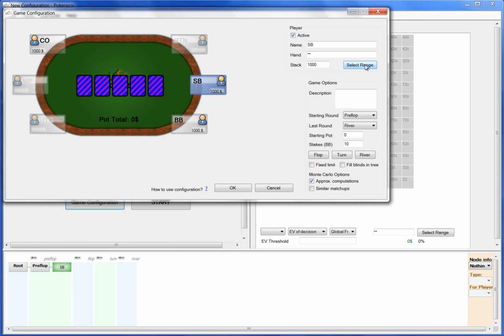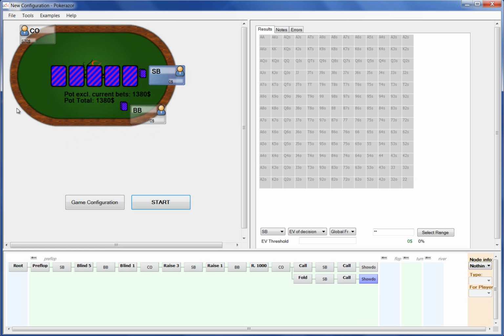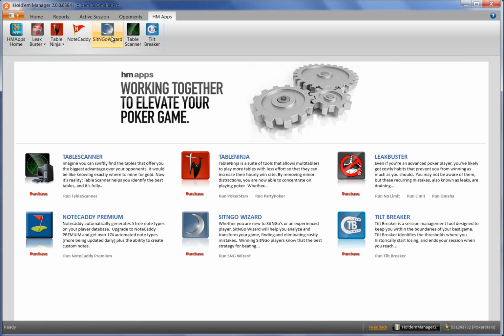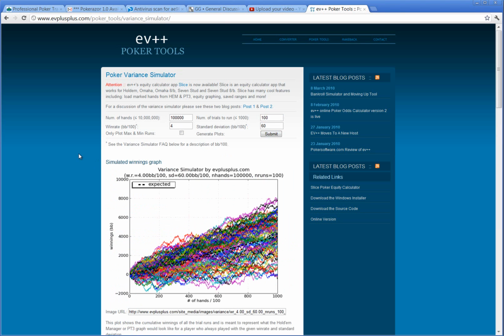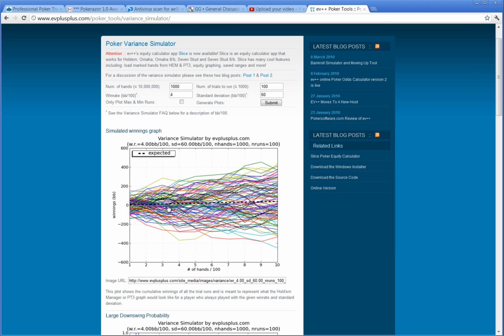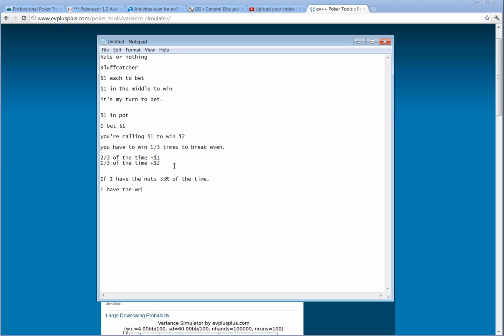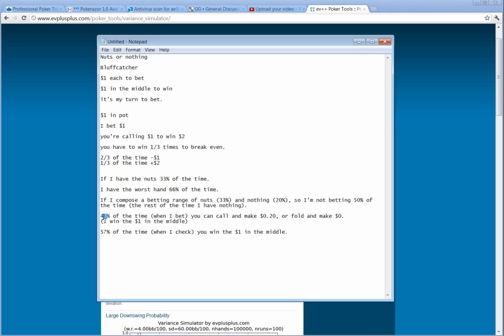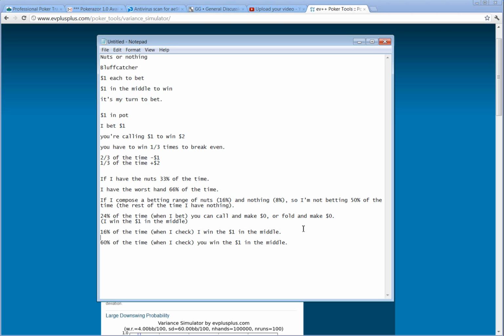NLHE Crash Course Pt 5: Tools of the game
Brief look at some of the software available to an online poker professional.